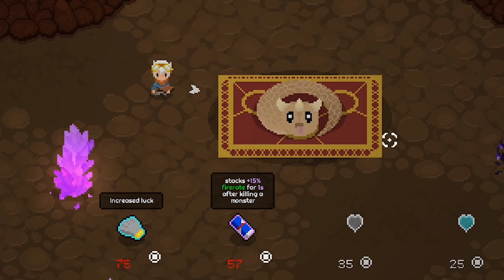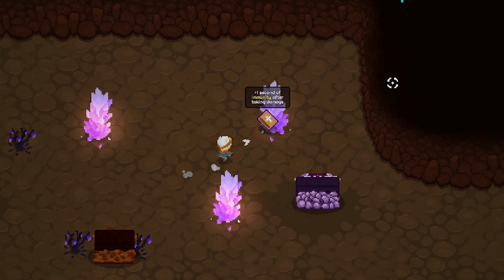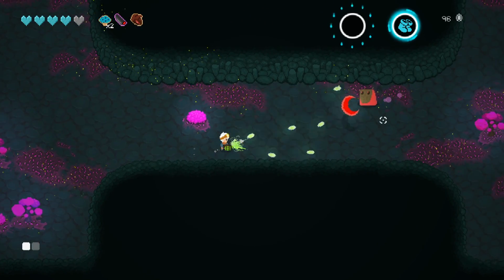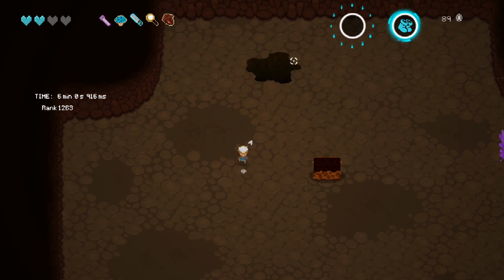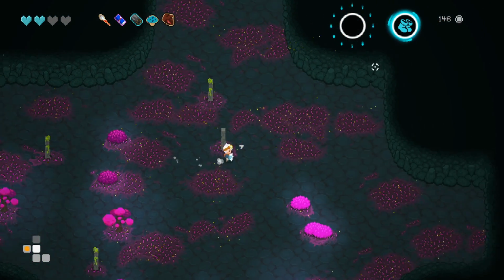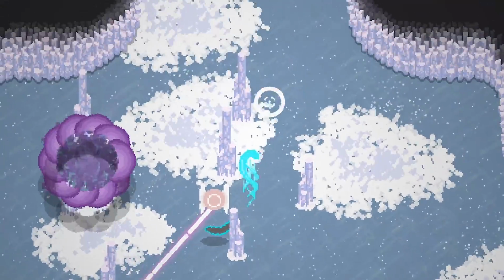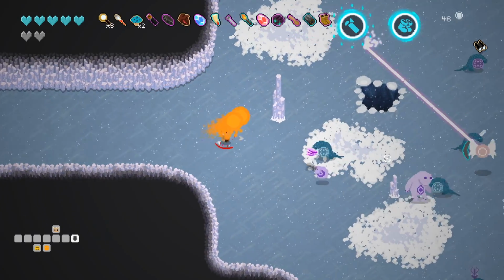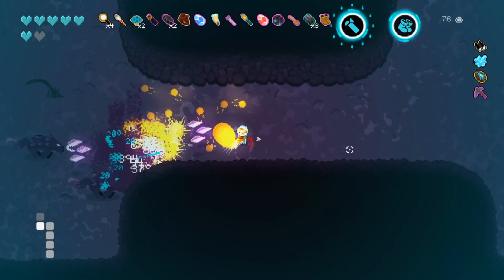When You're So Overpowered You Easily Beat EVERYTHING in Ether Loop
This is what happens when you find all the right powerups, and you find a lot of them. The game went from very difficult to laughably easy once I stacked all of them. All I had to do was fire my weapon into the hallways ahead of me and all the enemies would quickly die. As long as I avoided the few attacks they could send my way I was rolling along without issue. Out of all the different guns I tried the final one was my favorite, and you can see why. This is a super addictive game that I wanted to play again and again. Ether Loop gameplay with my commentary as always!

2xNVIDIA - GeForce RTX 2080 Ti 11 GB Founders Edition Video Card (2-Way SLI)